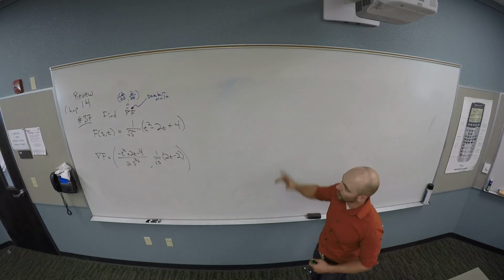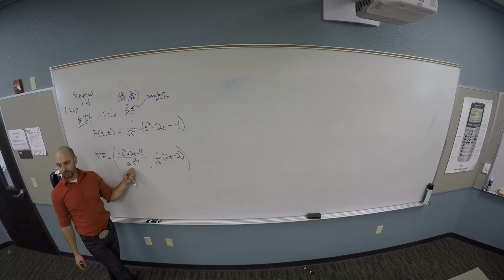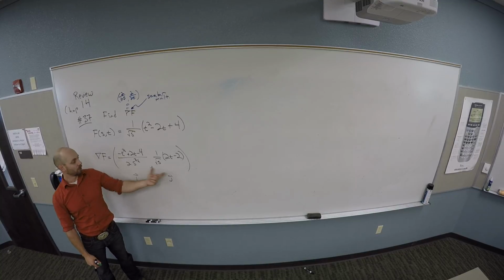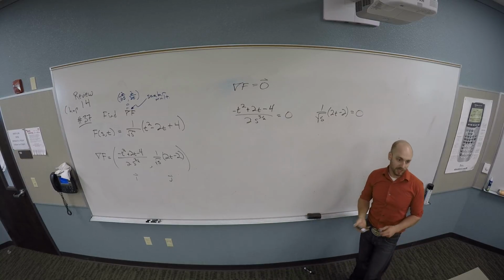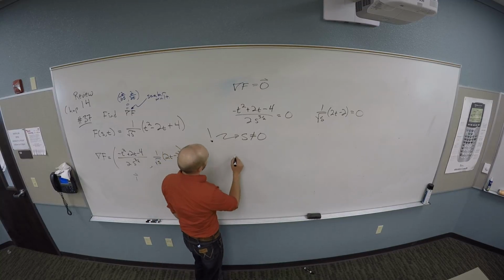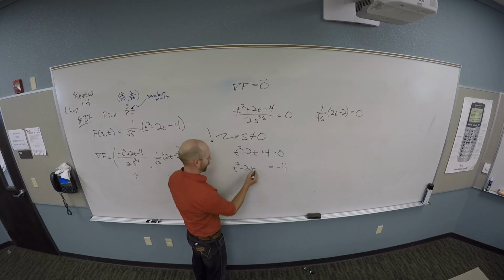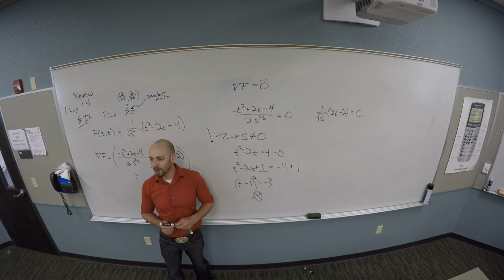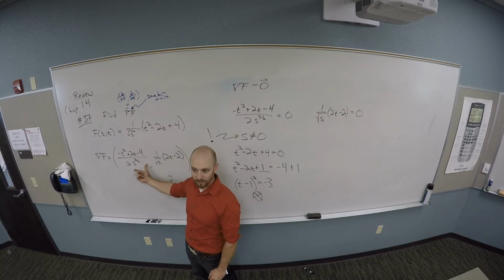Finding Critical Points - Example (Based on Ch. 14 review #37)